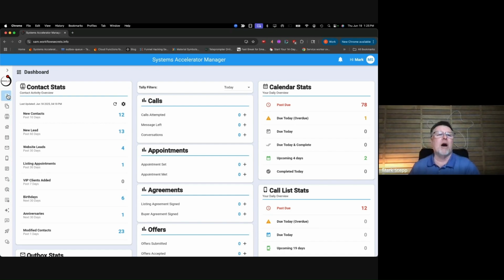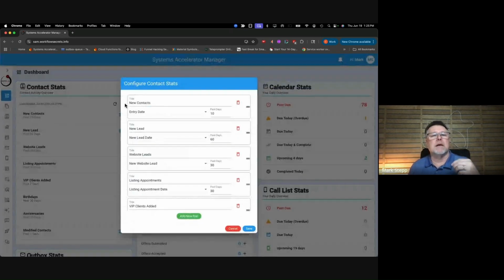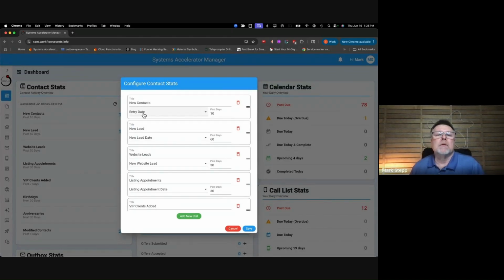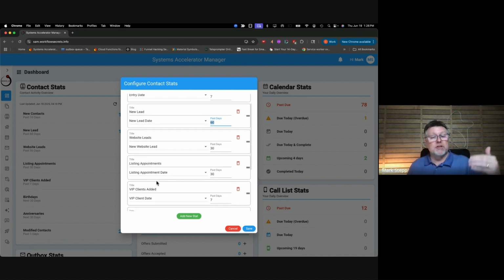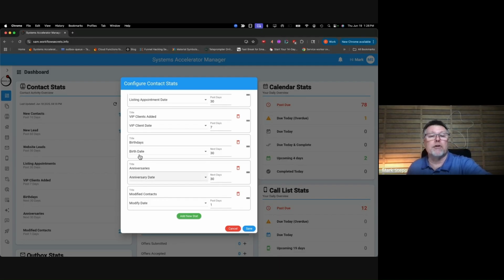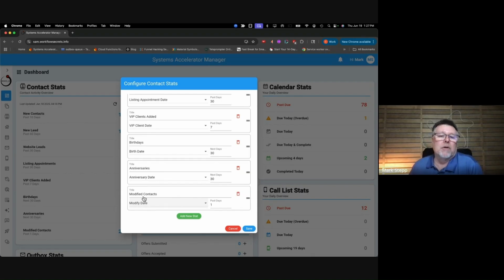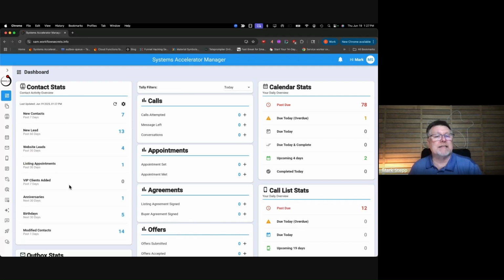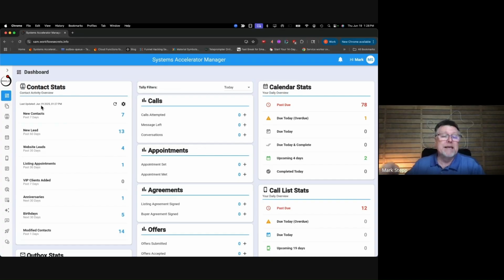New Contact Stats Dashboard in SAM CRM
Explore the updated contact stats dashboard in SAM, featuring powerful summary views of contact engagement. This feature helps agents track pipeline activity, birthdays, tags, and custom stats instantly.